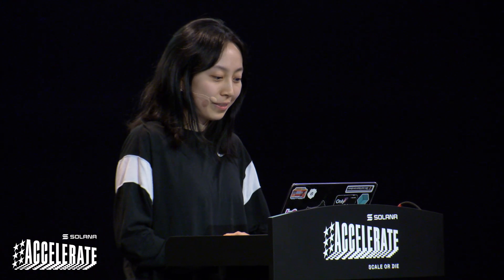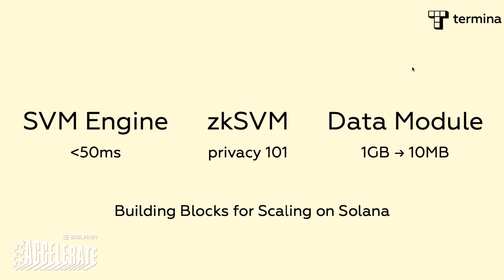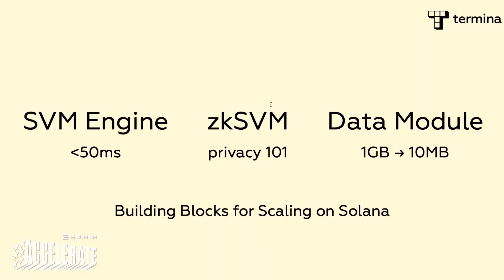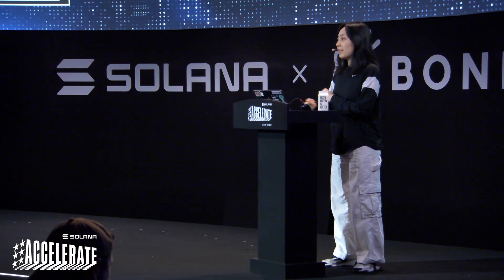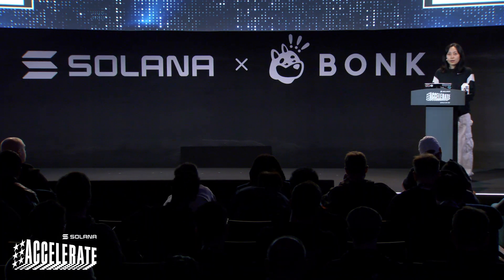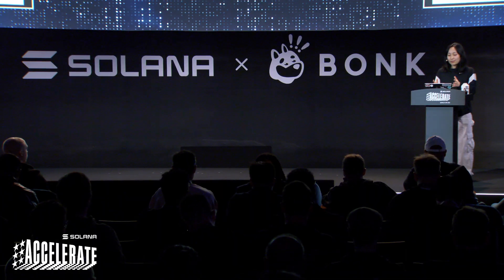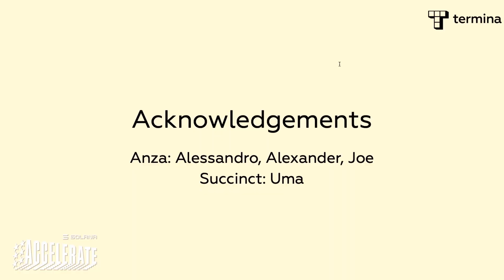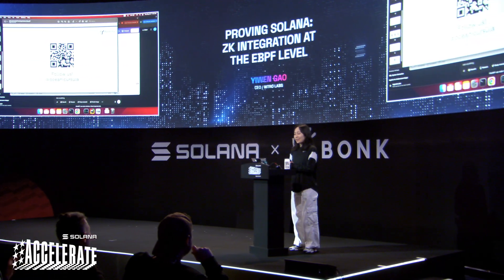Scale or Die at Accelerate 2025: Proving Solana: ZK Integration at the eBPF Level (Yiwen Gao)